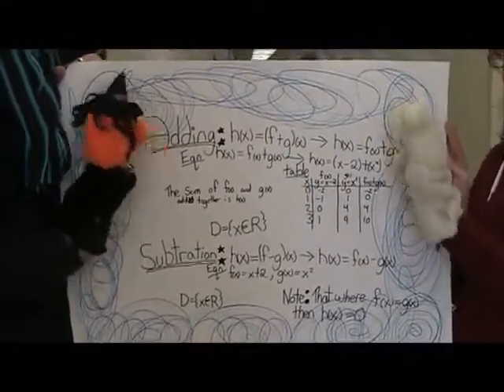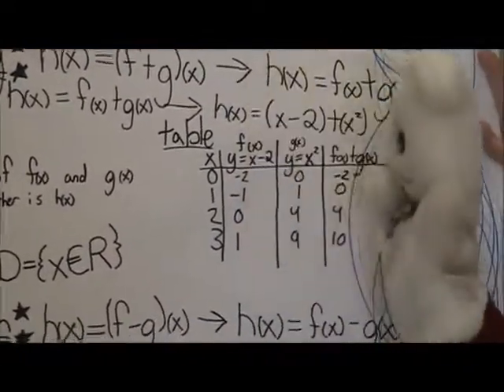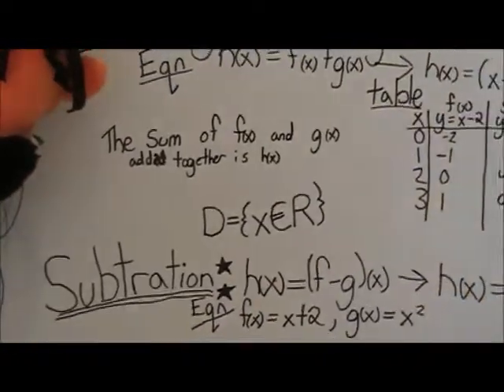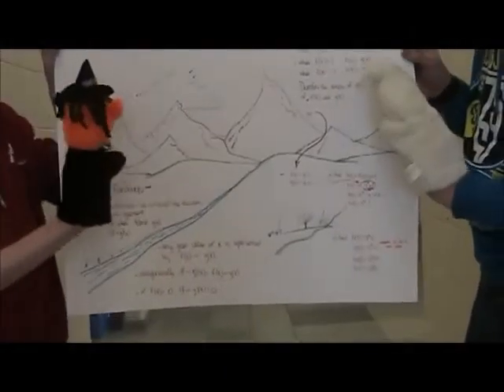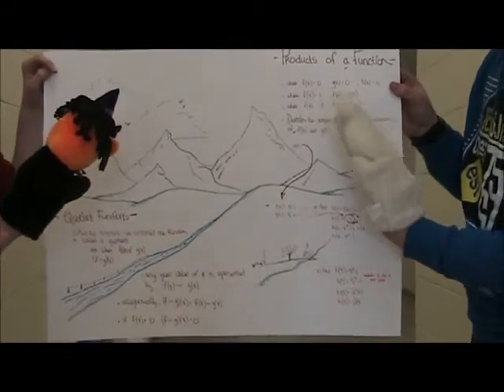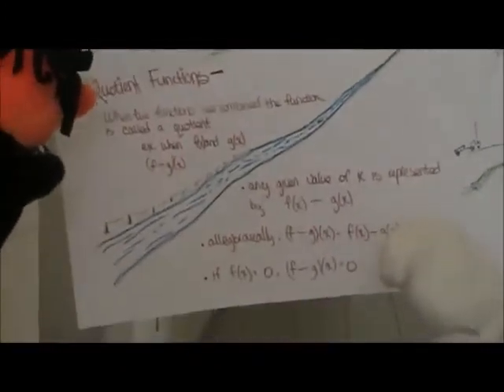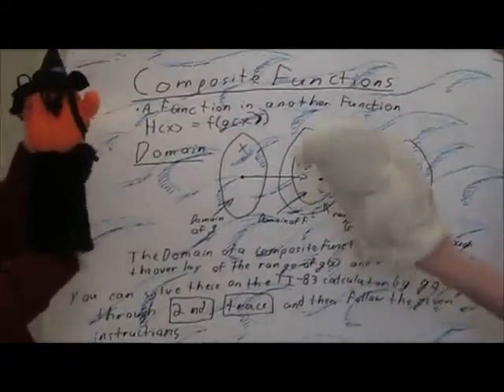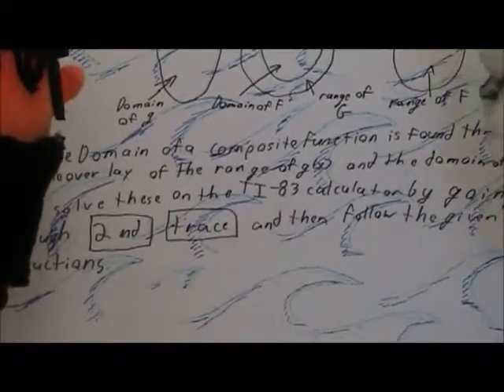math unit 8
the math project done in the sound of a quest